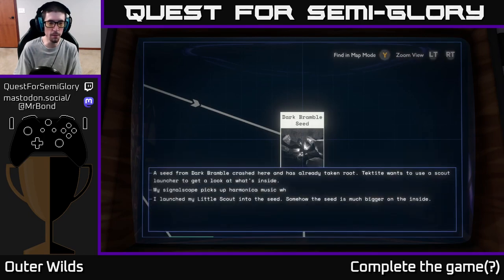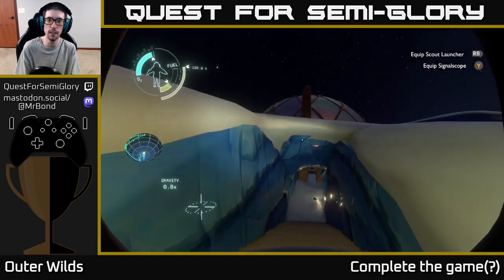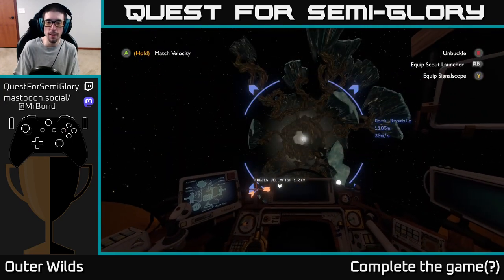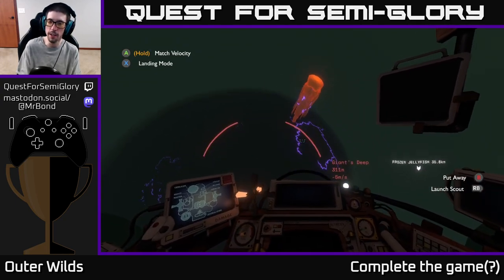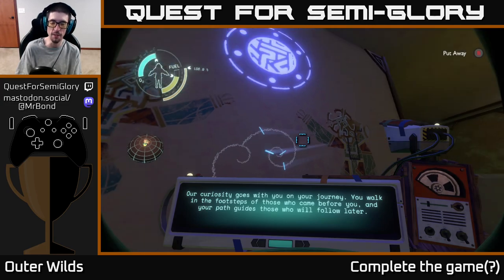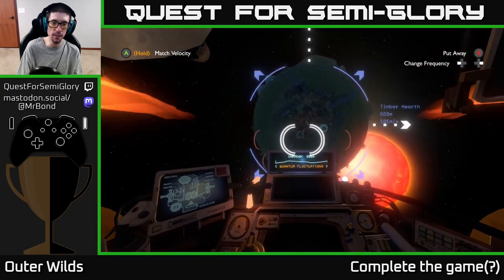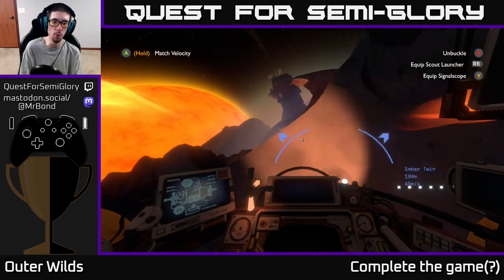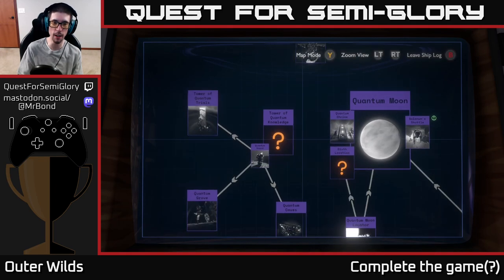Quest for Semi-Glory - Outer Wilds - Session 6